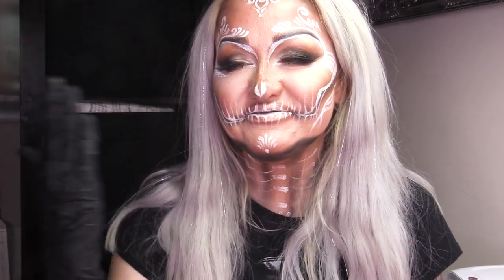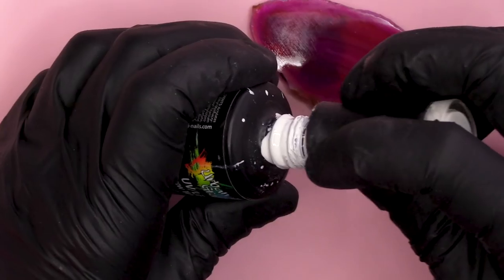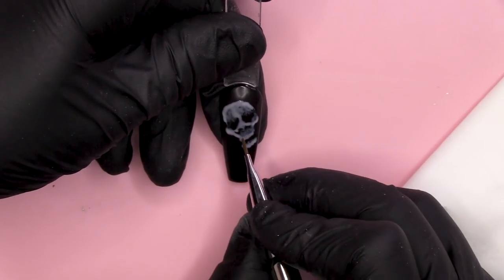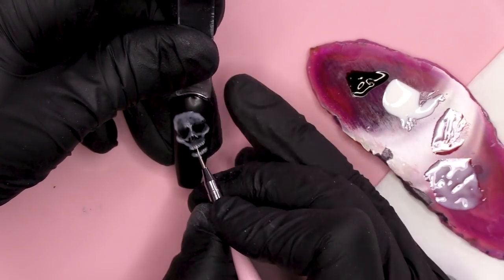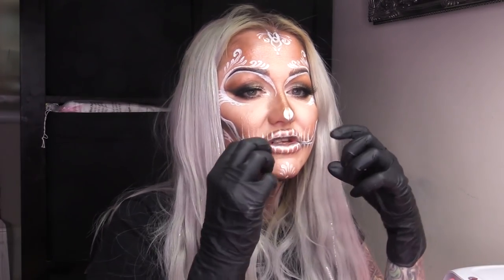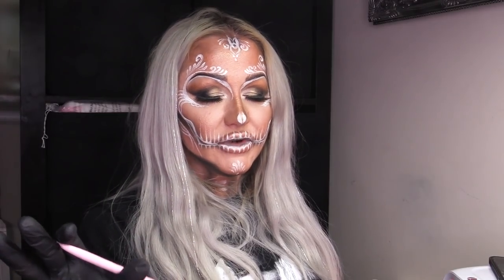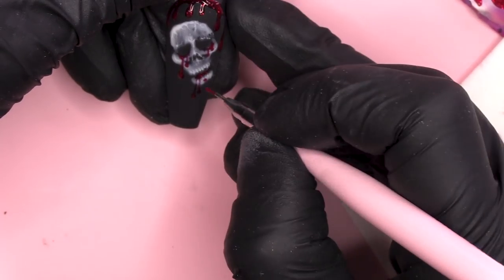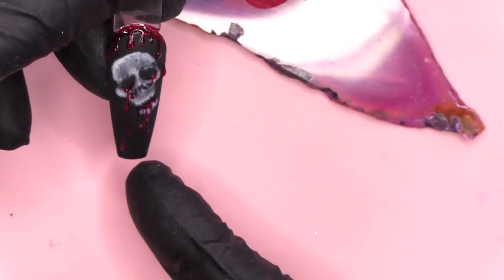The Most Glamourous Halloween Skull Ever!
Hello,

It’s almost Halloween and we’re finishing off with a skull design 💀💀

I’m working on a ballerina tip and starting with two coats of Serious Black. I’m then going to use Snow White mixed with Top Coat to mark out the skull and then move the polish around to fade it and make a spooky, smoked effect. I’m then going to build up the white for the details. I’ll then Matte Top Coat the whole nail.

I’m going to use Sparkling Cranberry to add blood coming from the eyes and the top, and then top coat that with shiny top coat.

Love KM
XOXO

🚓 Crime Scene Nail Art 🚓 | Is it too early for Halloween?

4 HOUR Halloween Nail Art Compilation | The Spookiest Video We've Done!

NAIL EXTENSIONS ON MY 9 YEAR OLD?!

How to Apply Acrylic Nails on Short Bitten Nails Tutorial Video by Naio Nails

Instructions:
1.Go to the video that you want to contribute closed captions to.
2.In the player, select the gear icon .
3.From the drop-down menu, select Subtitles/CC , then Add subtitles or CC.
4.Select the video's language.
5.Play the video. When you get to the part where you want to add a caption, type your caption into the box.
6.Repeat this process for all the audio in the video, then click Submit for review.
7.You'll be asked if the captions are complete or if there's still more to be done. This helps us figure out if other contributors need to pick up where you left off. Choose No - Let others keep working on them or Yes - They're ready to be reviewed.
8.Click Submit.